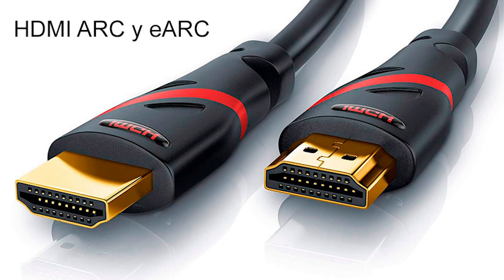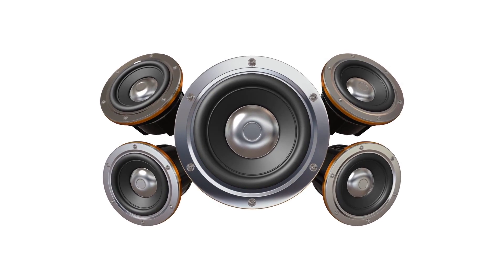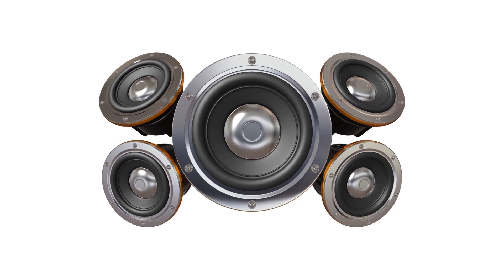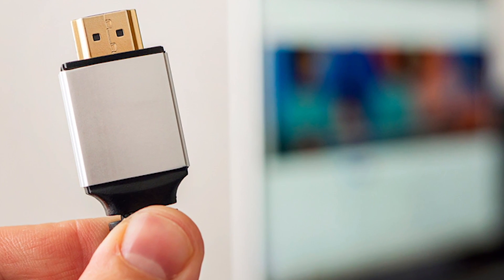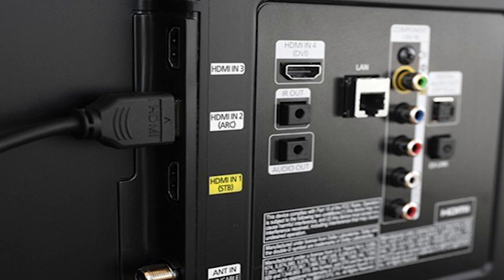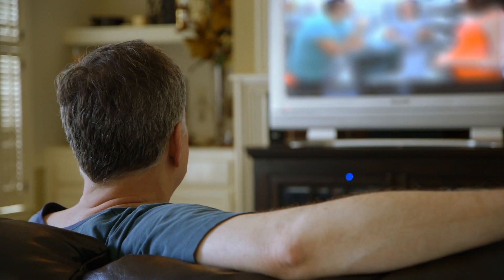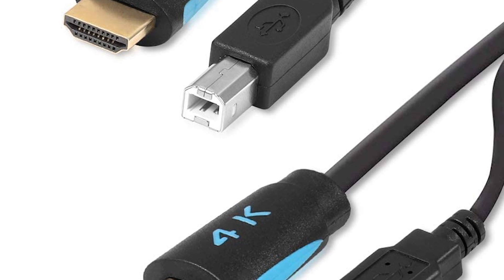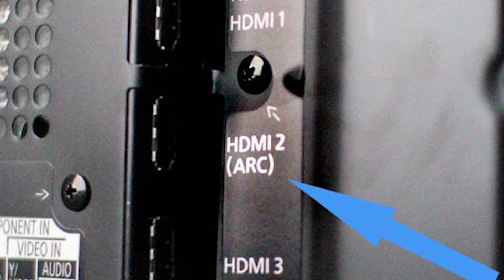HDMI ARC Vs Optical - Which is Best?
for educational content on Home Theater.

In this video, you will learn the differences between HDMI ARC vs. optical.

There's a lot of confusion regarding the two. In short, HDMI ARC is suited for high resolution audio such as Dolby Digital plus, DTS HD, dolby true HD and DTS HD Master
audio whereas Optical is suited for basic 5.1 and PCM.